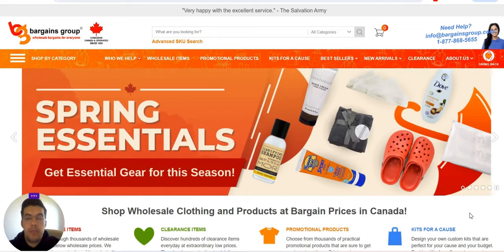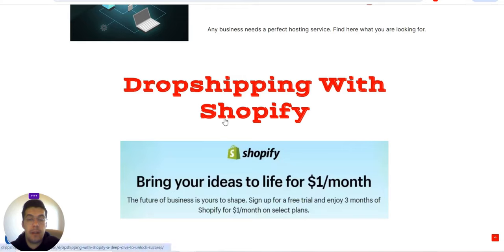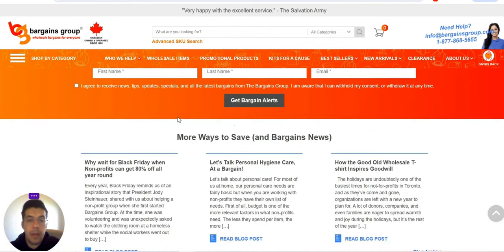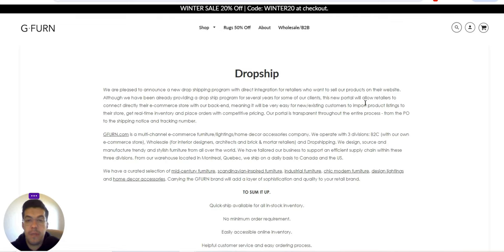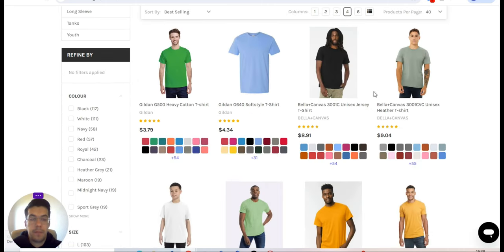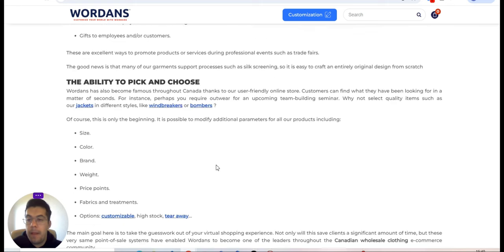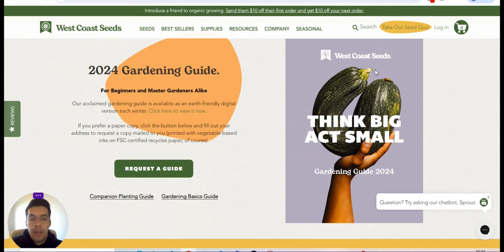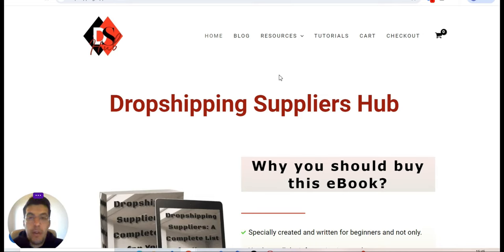MIND-BLOWING Sales Boosting Secrets Revealed with Top 5 Suppliers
Boost Your Sales with These 5 Dropshipping Suppliers - Ep.78

In this video, you will find 5 dropshipping or wholesale suppliers you can use for your business or if you plan to start one.

❗ Email Marketing

❗ Hosting

❗ Free Hosting